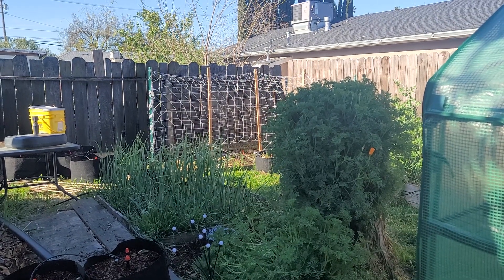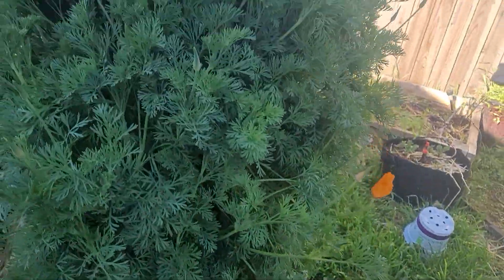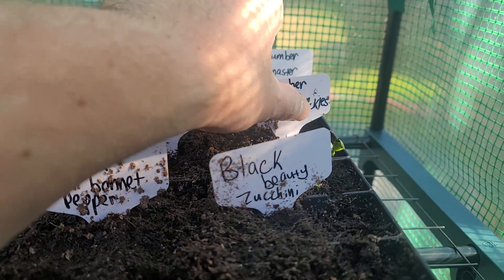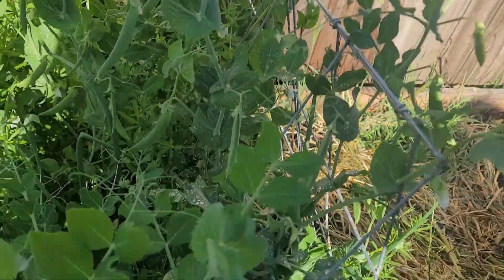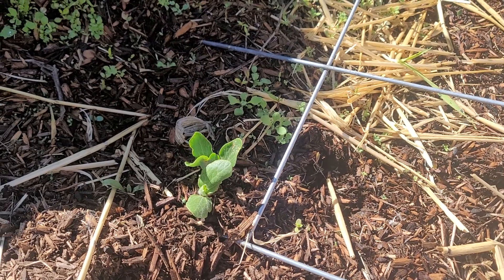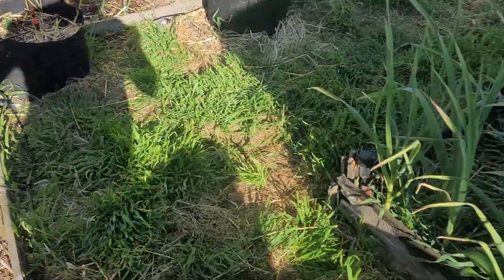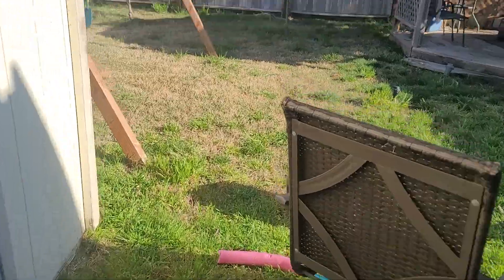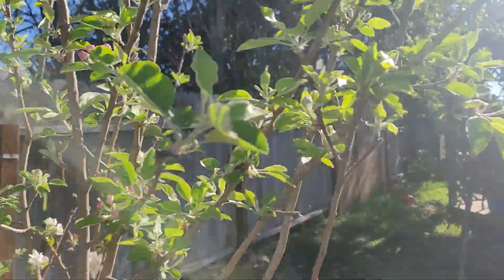Garden Tour April 9th, 2023